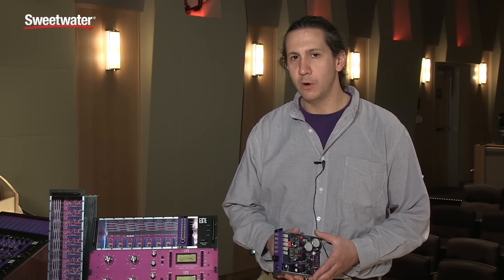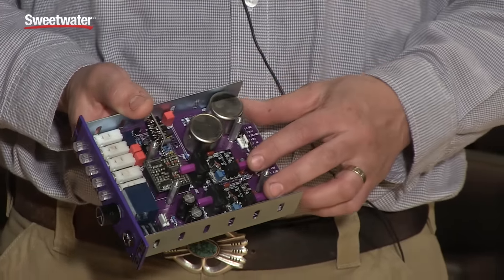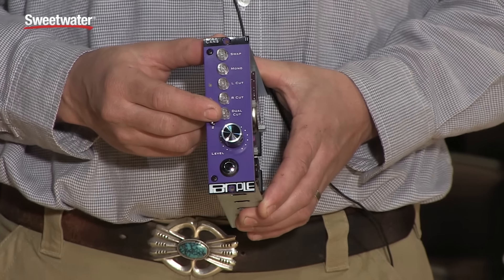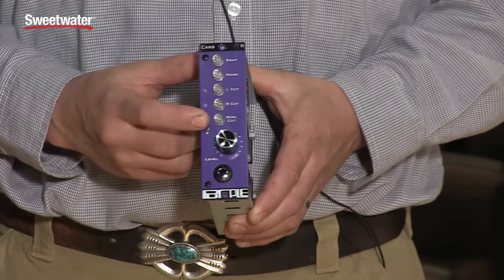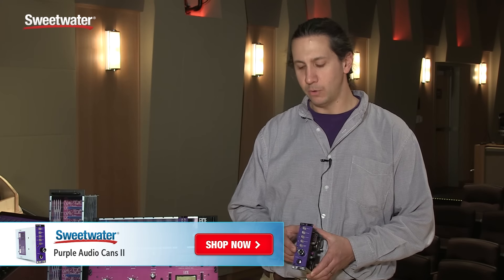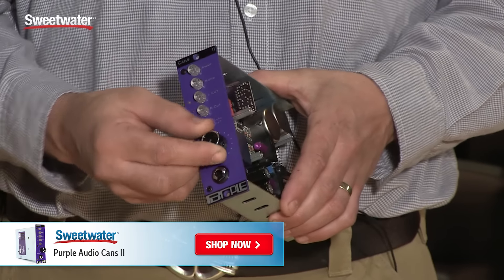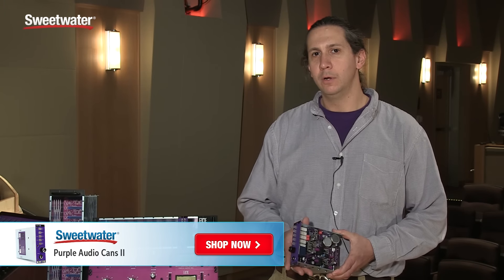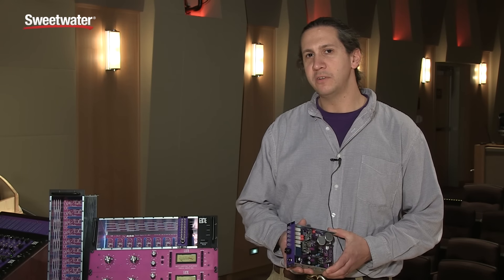Purple Audio Cans II Headphone Amp Overview by Sweetwater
Andrew Roberts from Purple Audio presents the Cans II headphone amp module for 500 series racks. Cans II gives you all of the control of a console master section in a sleek, compact module. With Cans II, you'll be able to quickly and easily check the phase and width of mixes without additional DAW routing or plug-ins to tax your CPU. Cans II is also great for headphone amplification in the studio and control room. After the video, click the link below for more info on the Cans II module.